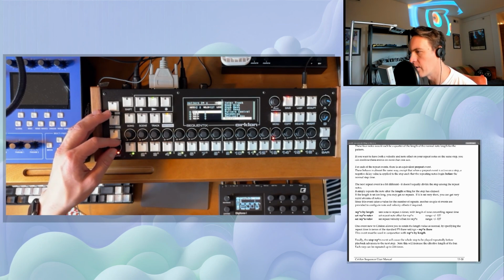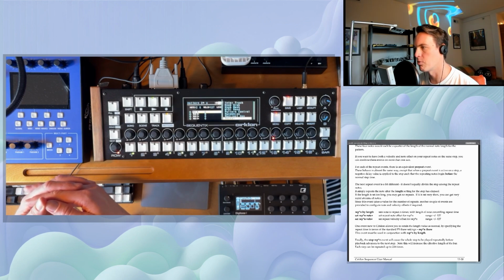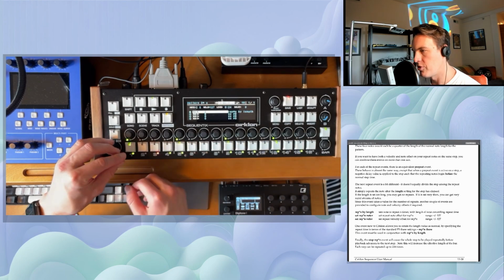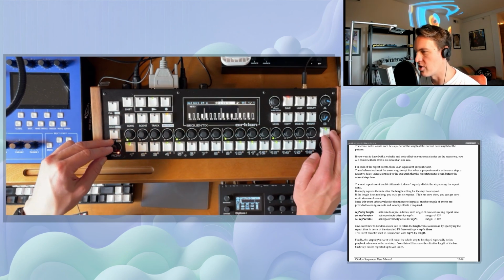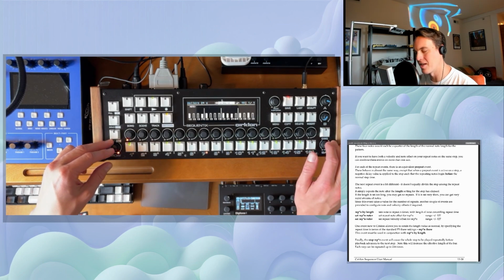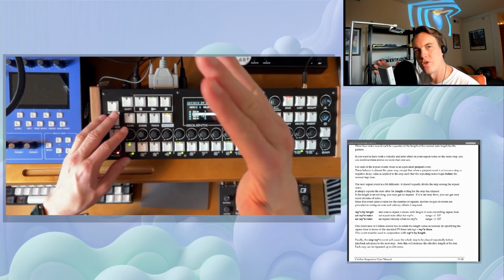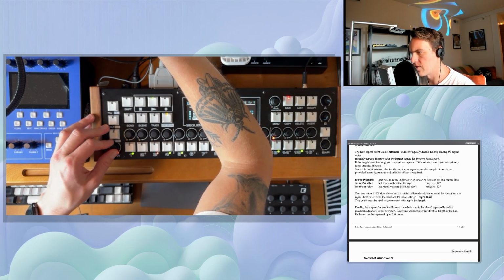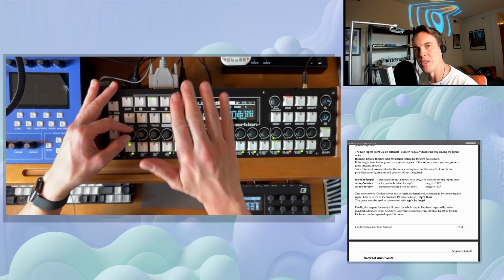Read the Manual! Cirklon Aux Events - Repeat pt 2 - w/ Elektron Digitone II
In this series, I'll be experimenting with Cirklon Aux Events. This is the eighth video in which we continue experimenting with the Repeat aux events. I'm using the multitimbral Elektron Digitone II for FM and VA goodness.